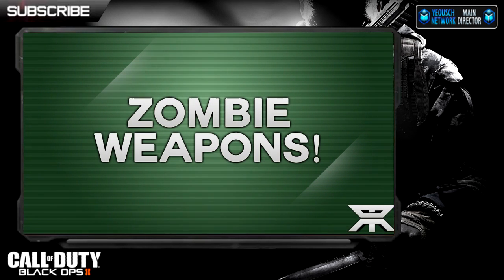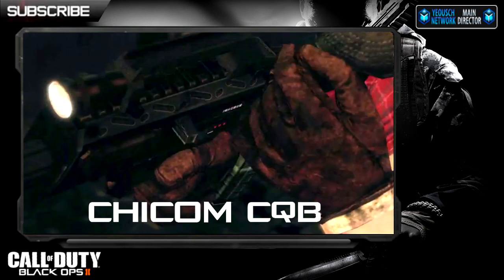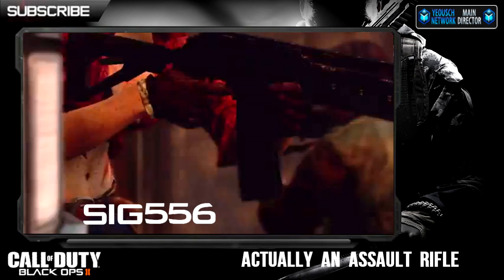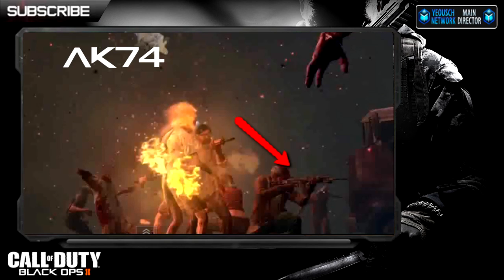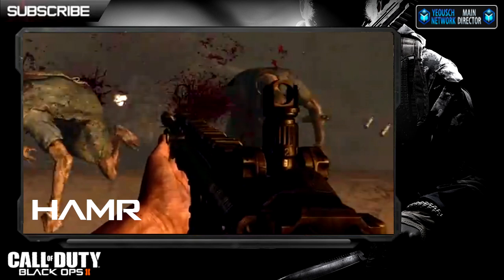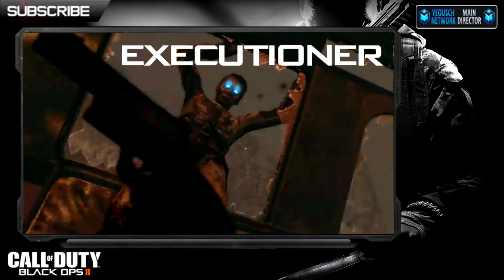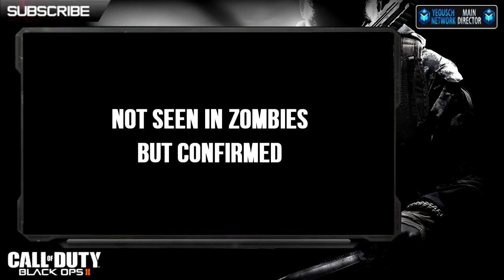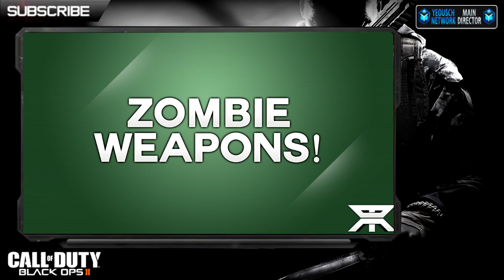NEW ALL BLACK OPS 2 ZOMBIE WEAPONS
★Weapon List★
WInchester or Olympia, Chicom CQB, M1216 Shotgun, Skorpion Evo 3, SIG556, Type 25, AK74, MTAR, HAMR, Combat Shield , AN-94, Executioner, KAP-40, M8A1 (XM8), New Wonder Weapon, Saiga-12, SMR, Sniper Rifles, Launchers (Crossbow)